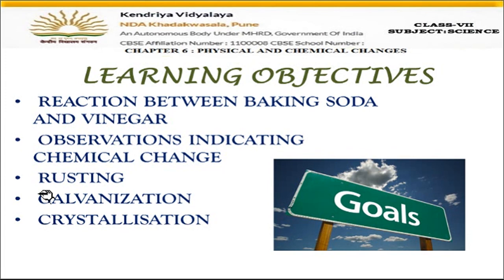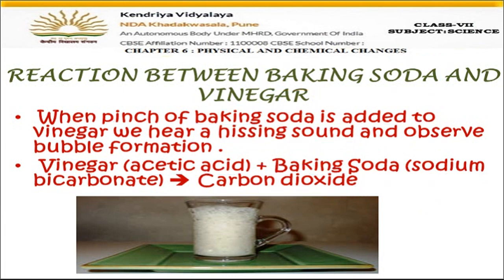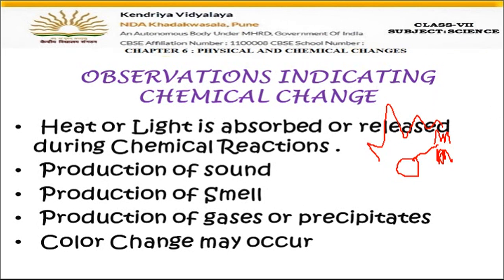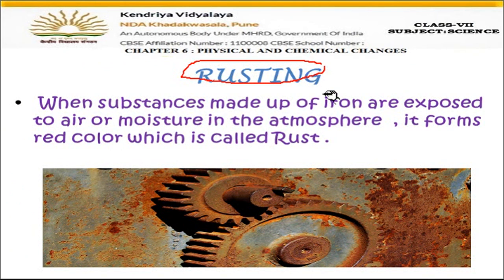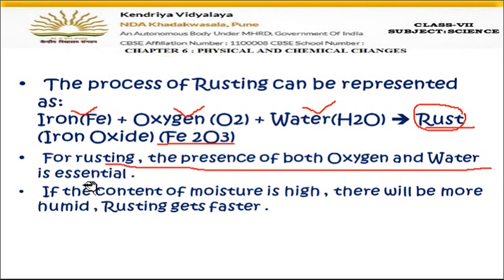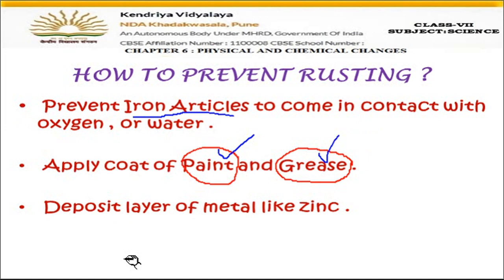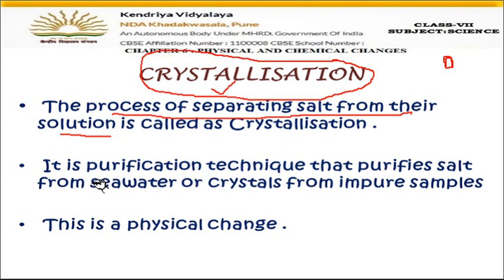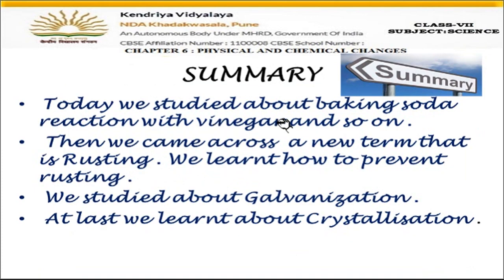CLASS 7 CHAPTER 6 PHYSICAL AND CHEMICAL CHANGES TOPIC 6 2 VIDEO 2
Examples of chemical changes , Rusting, galvanization, Crystallization